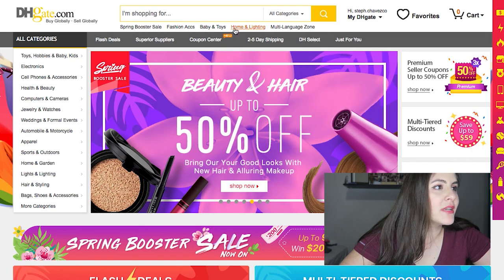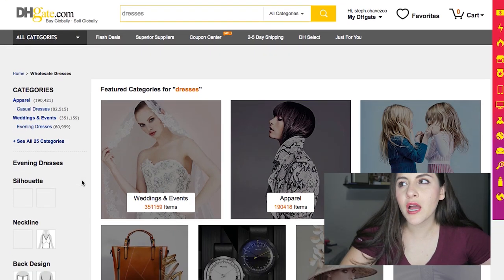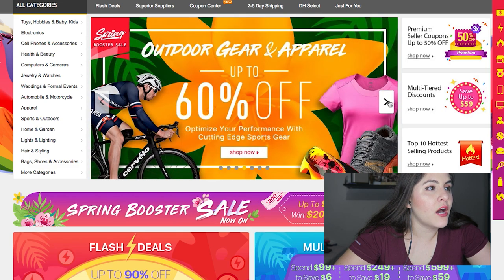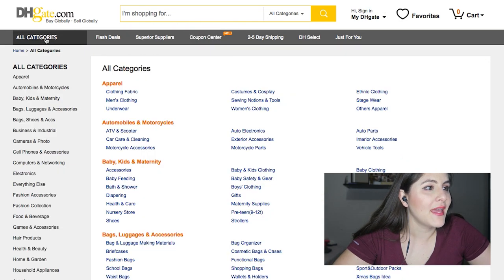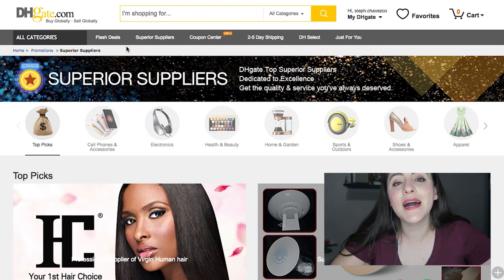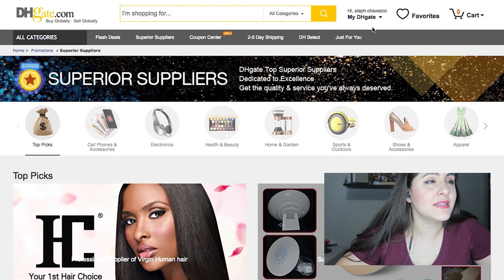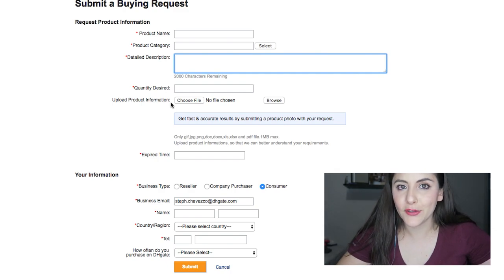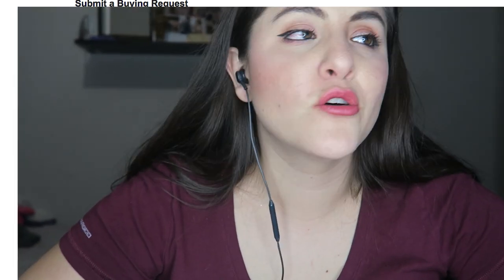HOW TO FIND PRODUCTS ON DHGATE.COM | DHgate Tips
Here are some ways to help you find whatever you are looking for to buy, or just browse for ideas.